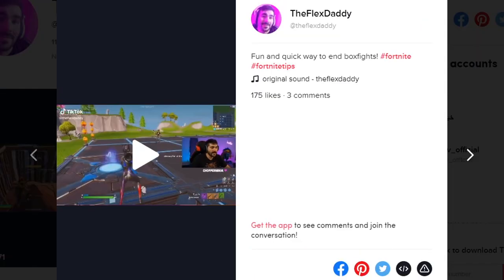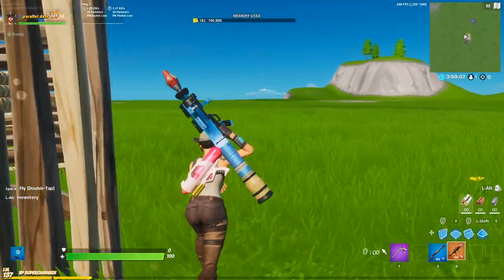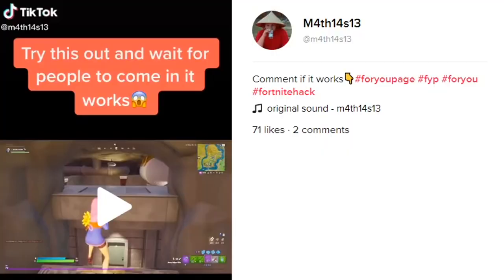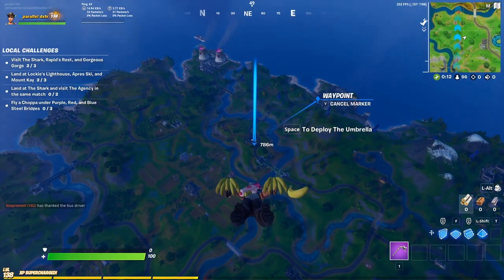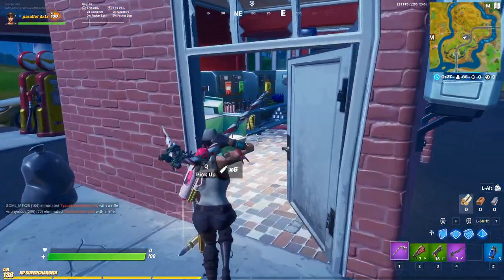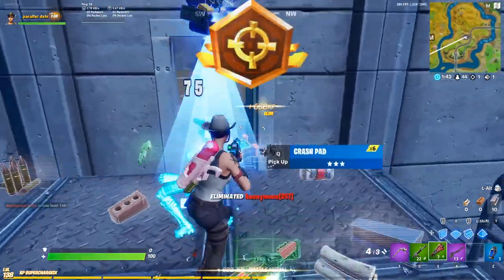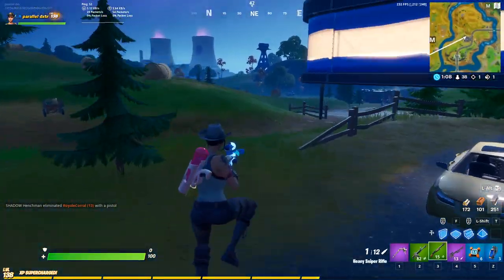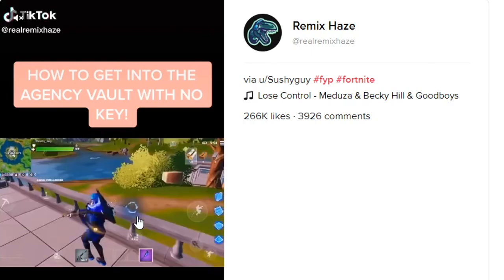VIRAL TikTok Life Hacks that ACTUALLY WORK - Fortnite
🔮SUPPORT A CREATOR BY USING CODE: DXTR🔮

Testing VIRAL TikTok Life Hacks in Fortnite... (ACTUALLY WORKS)